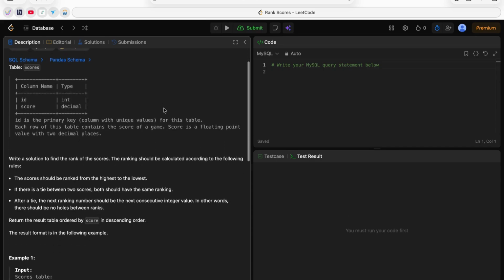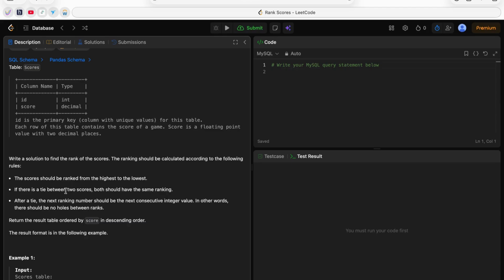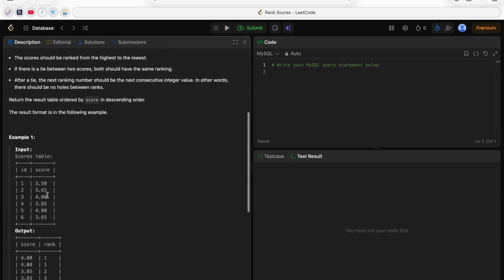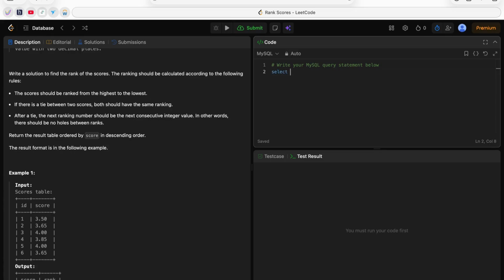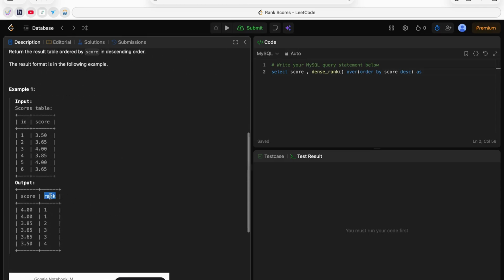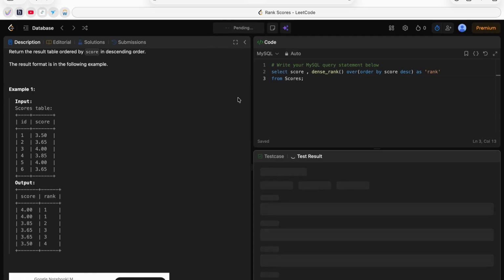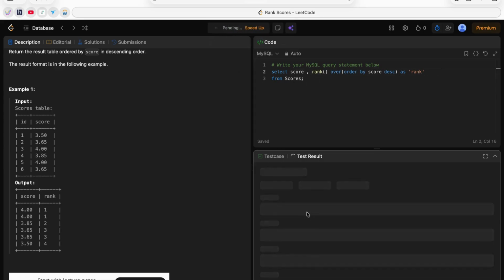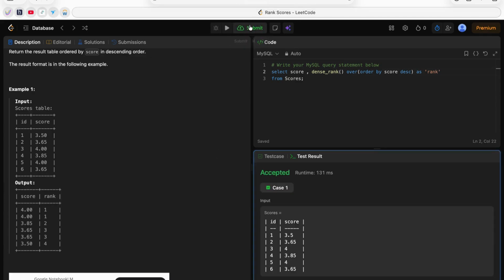🤔Rank Scores in SQL | 👍🏻LeetCode 178 Explained Simply|Rank Scores in SQL Without Gaps🤔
In this video, we solve the Rank Scores problem from LeetCode using DENSE_RANK in SQL.
You’ll learn:
✅ How to rank scores in descending order
✅ Why we use DENSE_RANK instead of RANK
✅ How to handle duplicate scores correctly
✅ How this question is commonly asked in SQL interviews
This problem is perfect for understanding ranking functions and improving your SQL problem-solving skills.
📌 Ideal for beginners, data analysts, and interview preparation.